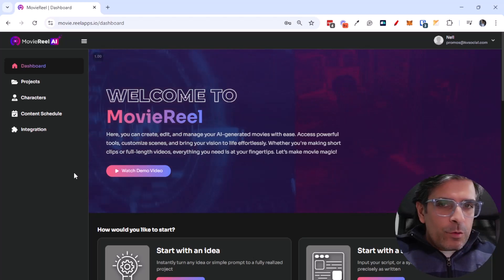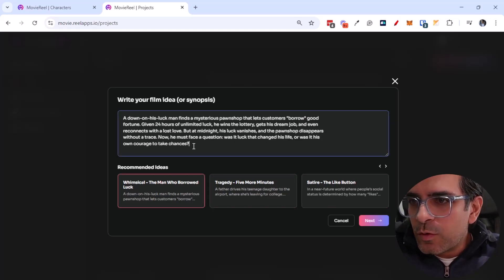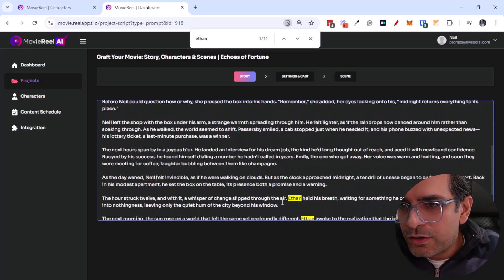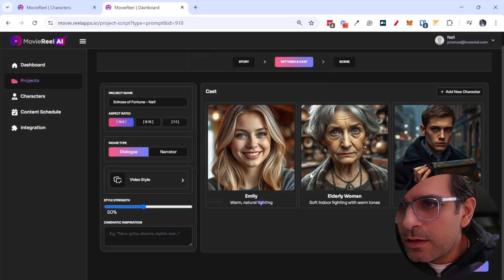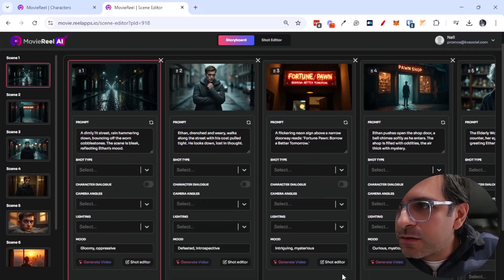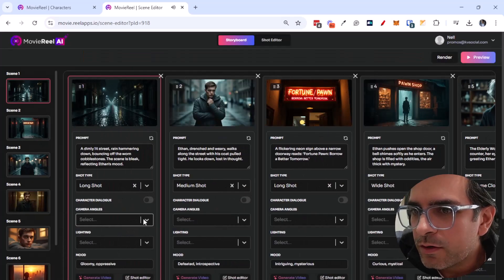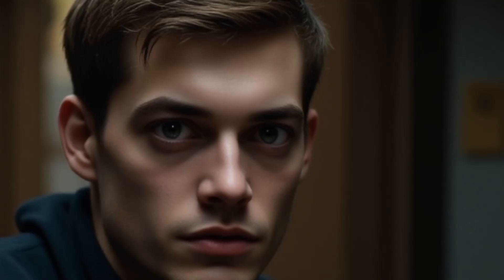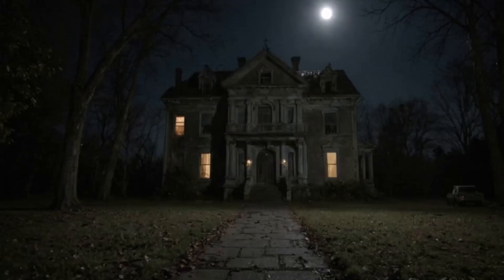I Made My Own Movie with AI – See How MovieReel AI Brings Your Vision to Life! [Walkthrough]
Hey there, it's Neil Napier! In this video, I finally fulfill my lifelong dream of creating my own movies with MovieReel AI. Whether you're dreaming of making cinematic ads, visual masterpieces, or even selling your films, this walkthrough will show you how to bring your creative vision to life using cutting-edge AI technology.

What You'll Learn:

- Introduction & Inspiration: Discover how MovieReel AI empowers you to create visually stunning movies just like the films you grew up loving.
- Character Creation: Learn how to upload your own images and build unique characters for your film.
- Project Setup: See how to start a project from scratch by choosing an idea, crafting a script, and customizing your story.
- Scene & Shot Generation: Watch as MovieReel AI generates scenes, allows you to rearrange shots, and customize camera angles, lighting, and shot types.
- Editing & Customization: Dive into the details of fine-tuning your storyboard, adjusting scenes, and previewing your movie.
- Rendering & Final Output: Follow along as I render the final video and showcase the impressive output that MovieReel AI delivers.

Timestamps:

0:00 – Introduction: My journey to creating movies with AI
0:30 – Overview of MovieReel AI: What it is and why it’s a game-changer
1:00 – Character Creation: Uploading images and building your cast
2:00 – Project Setup: Starting with an idea and customizing your script
3:00 – Scene Generation: How MovieReel AI creates and arranges scenes
4:30 – Customizing Shots: Adjusting camera angles, lighting, and shot types
6:11 – Preview & Final Edits: Accepting the storyboard and preparing to render
7:21 – Final Video Output: Watch the completed movie and see it in action

Why MovieReel AI?

- Empower Your Creativity: Create movies that reflect your unique vision with minimal effort.
- Streamlined Workflow: From character creation to final render, everything is automated for efficiency.
- Customizable & Intuitive: Easily adjust scenes, shots, and story elements to suit your needs.
- Versatile Use Cases: Perfect for ads, social media content, and cinematic storytelling.

Get Started Now:
Don't miss out on transforming your creative ideas into cinematic reality. Grab MovieReel AI today using the link below and explore the exclusive upgrades available!

👍 Like this video if you enjoyed the walkthrough.

Cheers,
Neil Napier